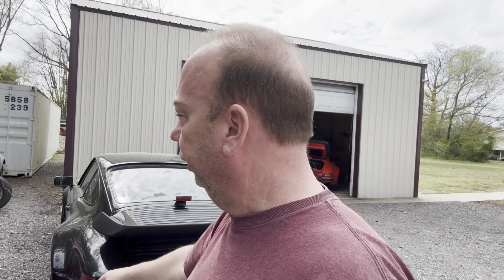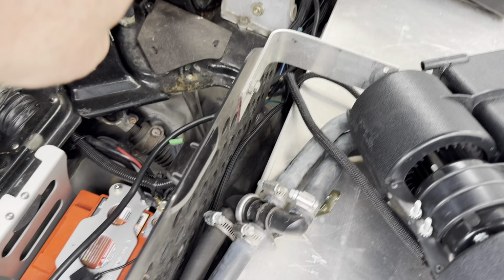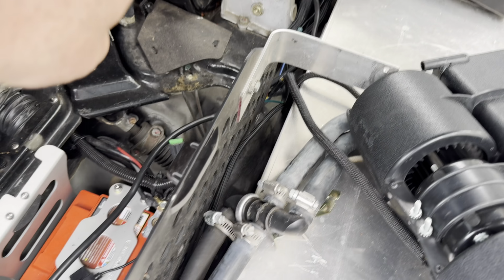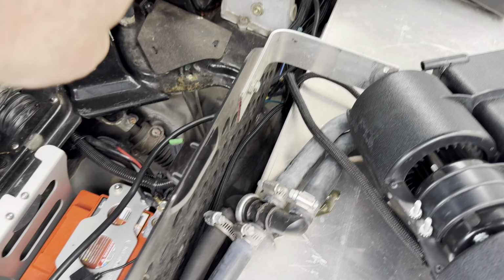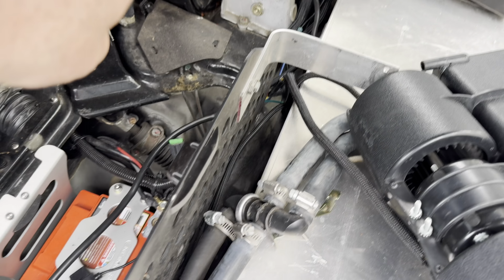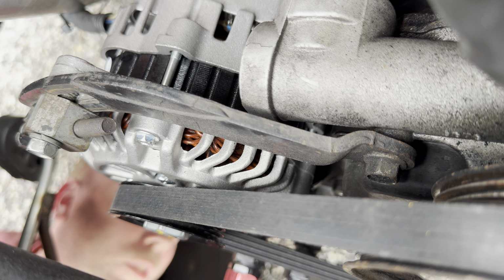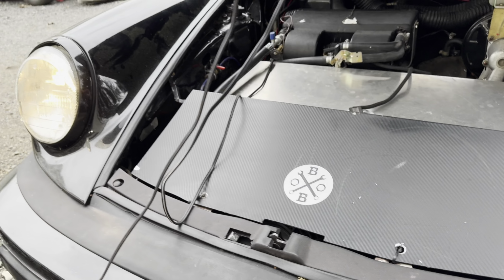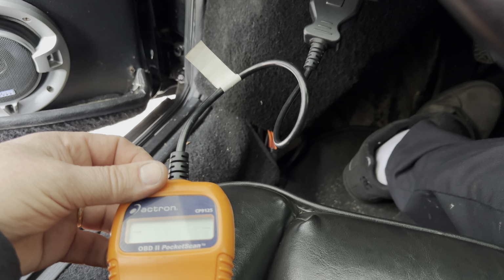1987 Porsche 911 why are my light flickering Porschubishi 4g63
While driving my 1987 Porsche 911 powered by a Mitsubishi 4g63 one night my headlights were flickering real bad. I also noticed that I was putting out 15.2 volts hmmm that’s a lot. So fast forward 8 months later I decided to get my Mitsubishi alternator that is in my Porsche 911 tested lol yup you read right. I took it to one place it tested fine, I decided to get a second opinion and it also tested fine. I know a failing voltage regulator will do this. So I decided to buy a new one, well it worked